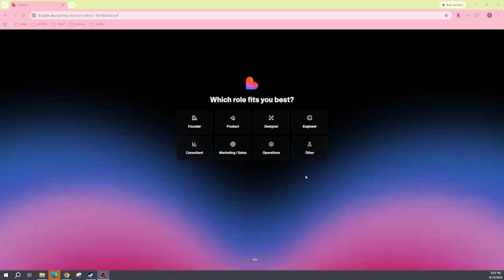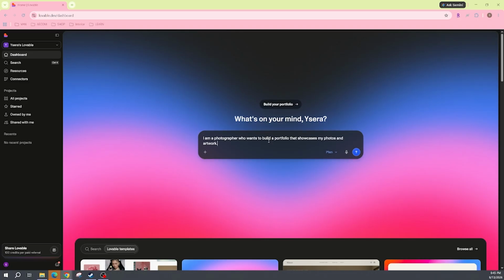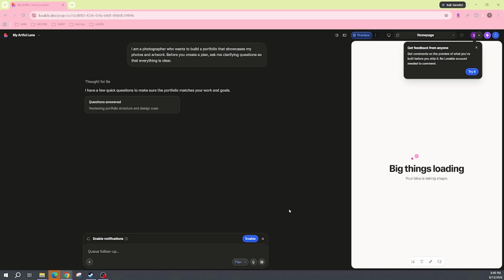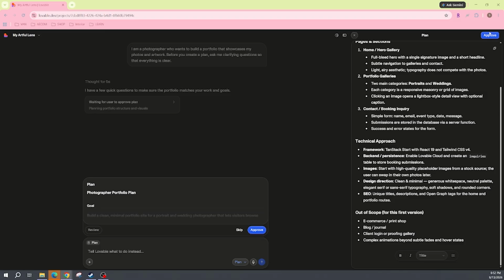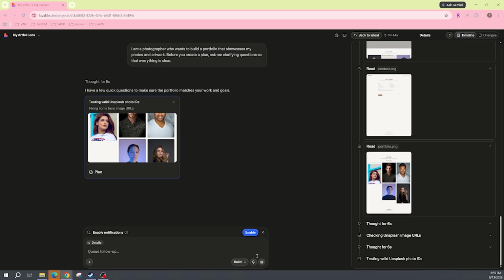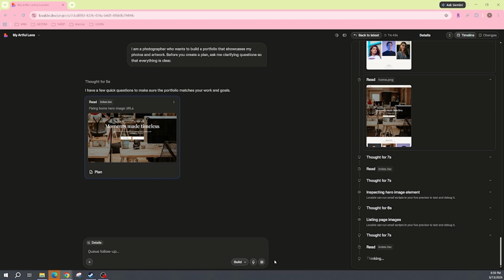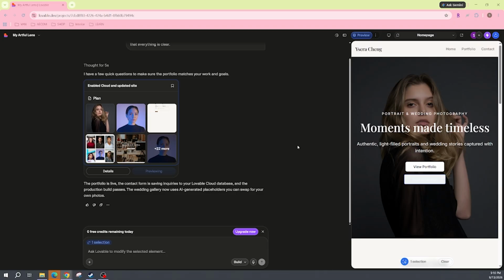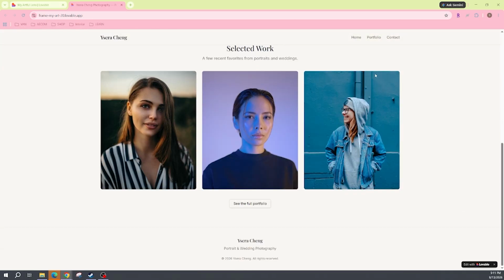How to Build a Website with AI | Lovable 101 for Beginners [Part 1]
In this Lovable 101 tutorial, I'll show you how to create a website using AI — from an initial idea to a working website.

A beginner-friendly introduction to Lovable and AI-powered website building.